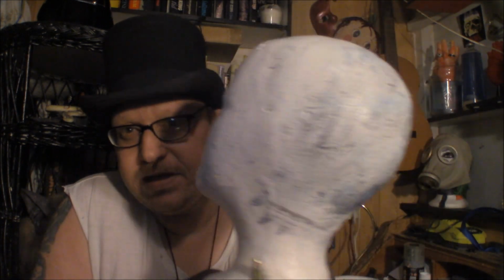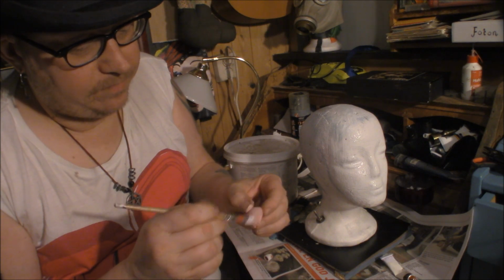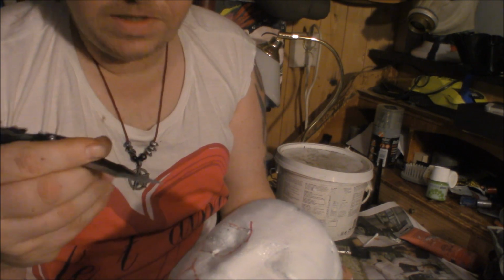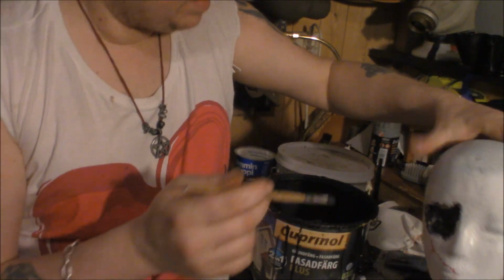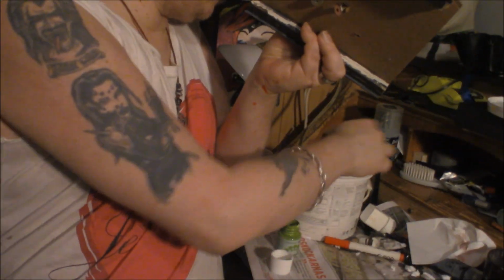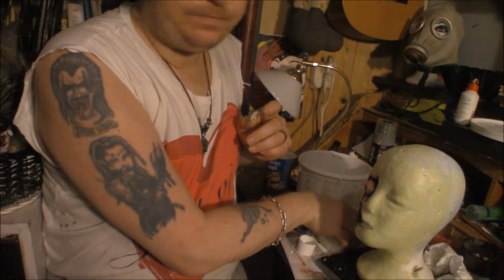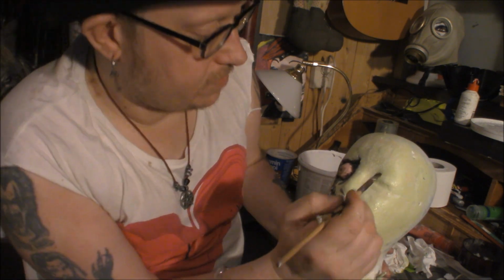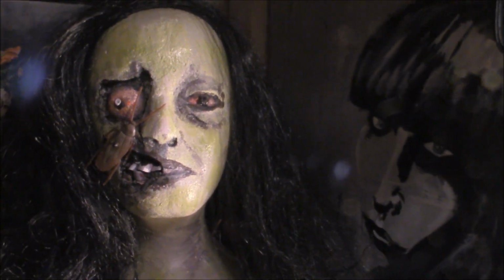*ASMR* Making a styrofoam Zombie!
Decided to transform one of my old mannequin heads into a ghastly zombie! So I decided to film the procedure! Hope you like it!
Much love and tingle on! There cant be any light, without darkness...

️Like my fb page if you want behind the scenes pics and latest news Facebook

❤️And for donations wich will go into props and equipment you can donate to my PayPal